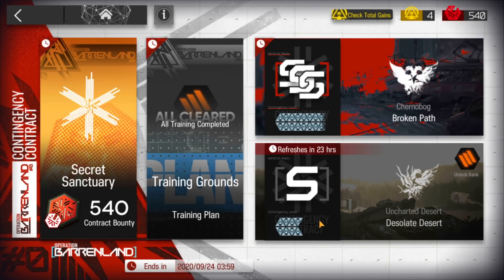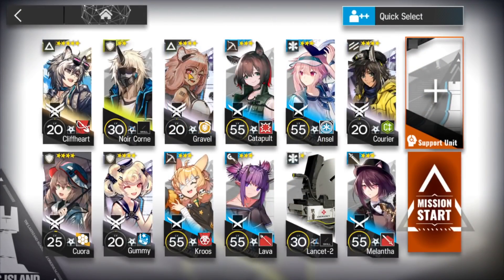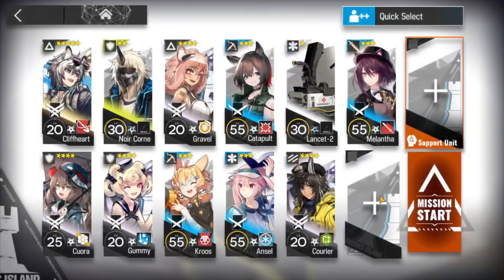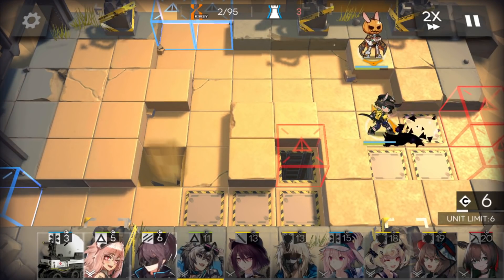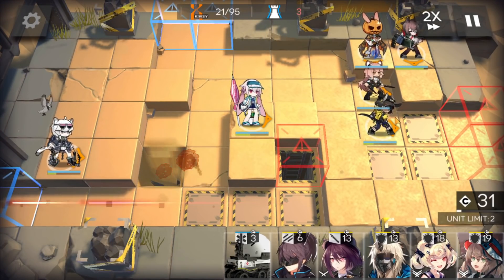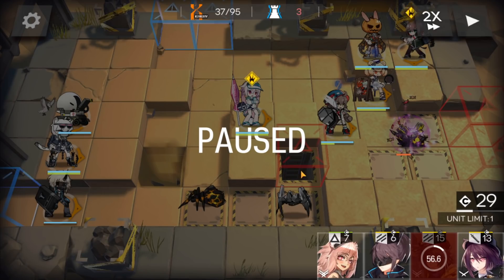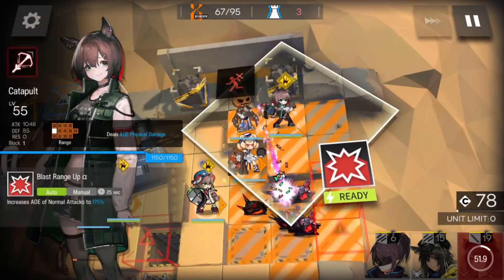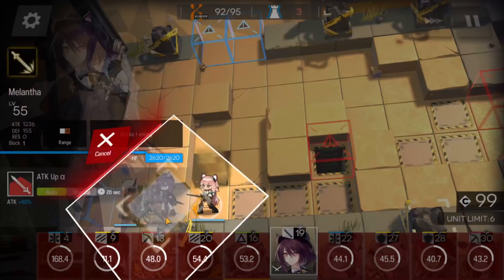【明日方舟/Arknights】[CC#0 Day 9 - Desolate Desert Challenge] - Low End Squad - Arknights Strategy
E2 not needed, but since all my operators are E2 and i cant degrade them, i can only use them.